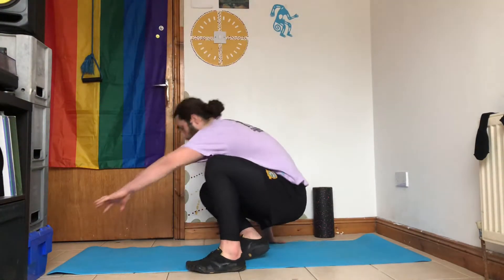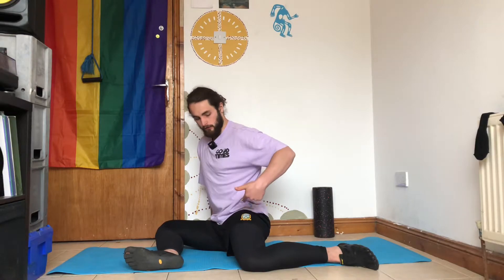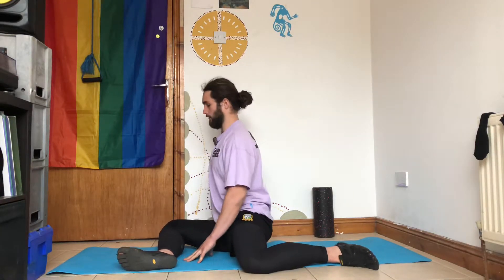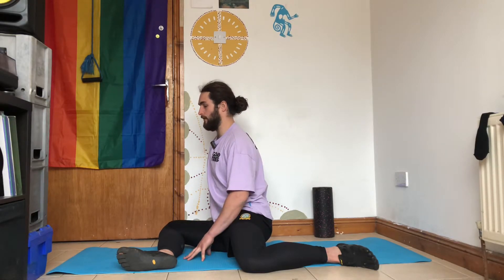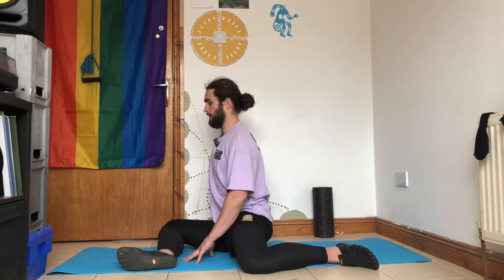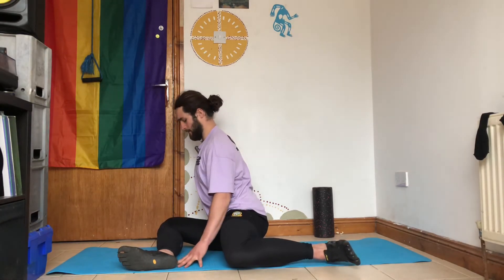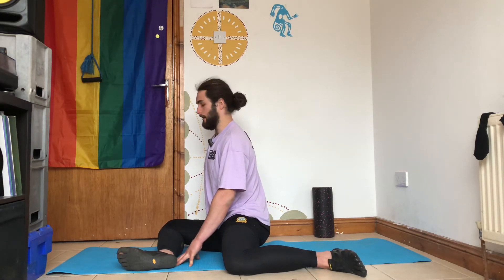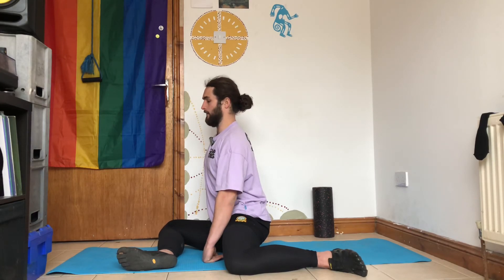90/90 IR Pails & Rails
@niallkaneyoga on Instagram